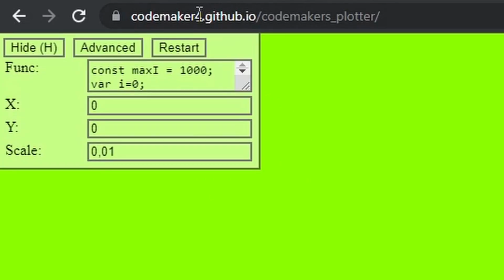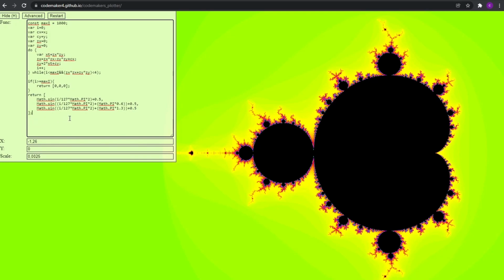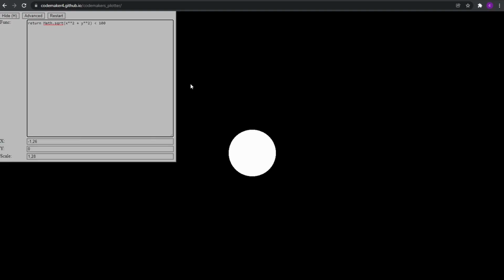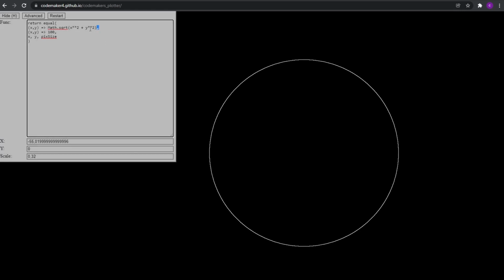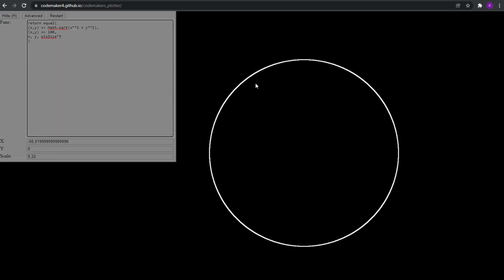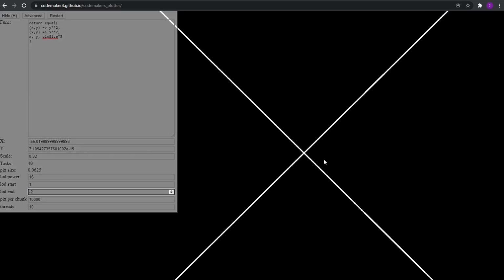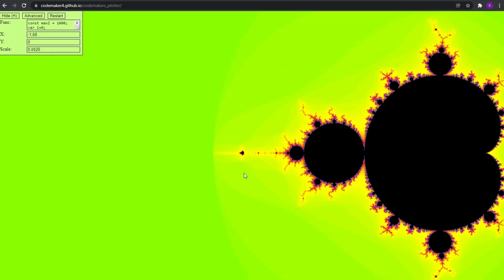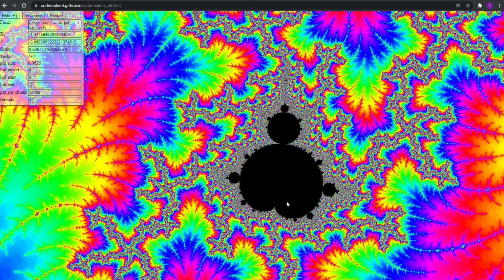Multithreaded math plotter in the browser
I made a new version of my JavaScript math plotter. This time it has an actual GUI and it is multithreaded.
There is also a more in-depth tutorial on my projects